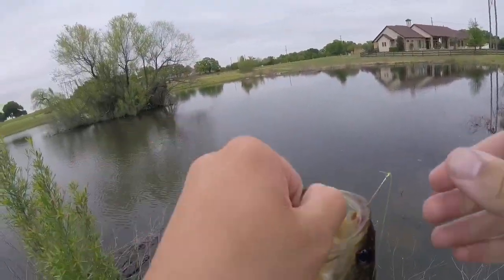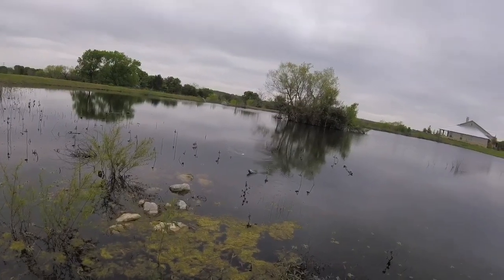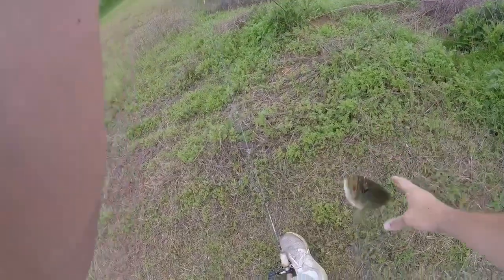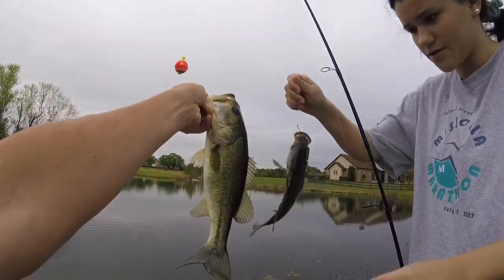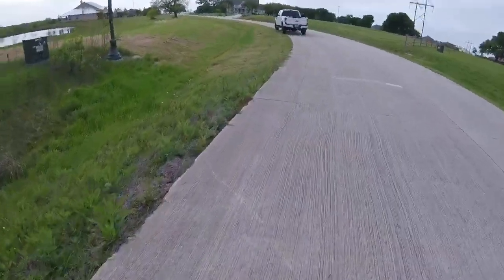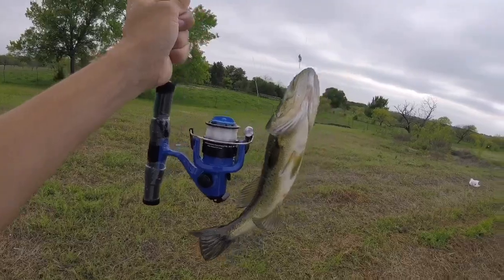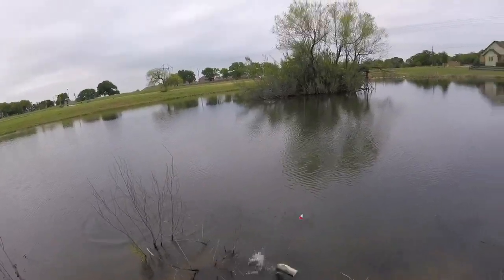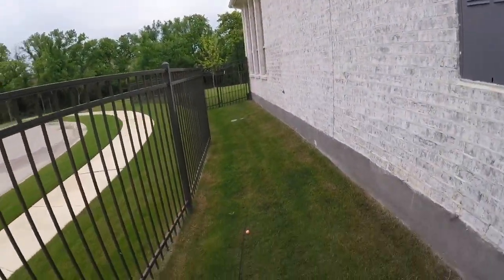MICRO FISHING ROD CHALLENGE?! [ Live Minnows ]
Took some live minnows out along with the mini rod and slayed some bass. The mini rod was a lot of fun and every fish feels big!